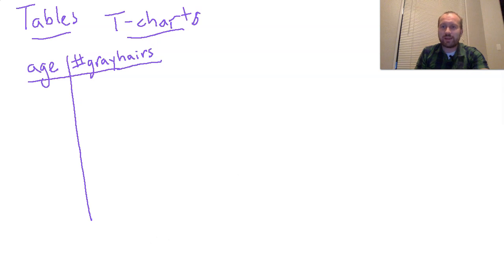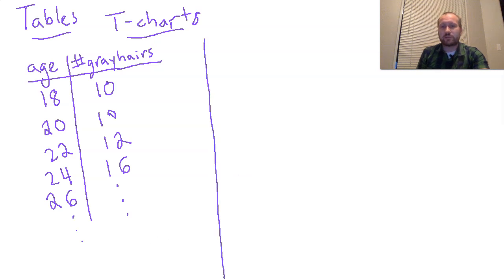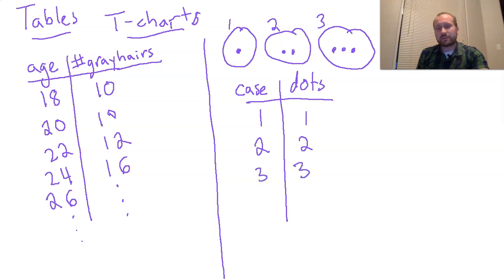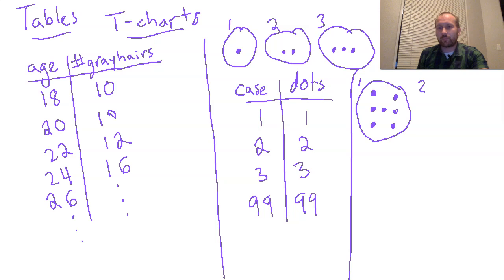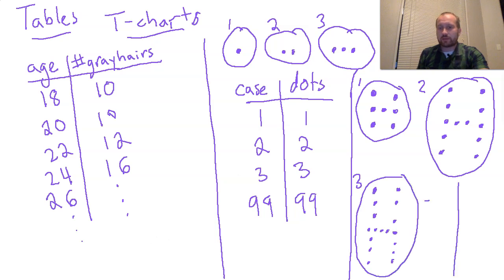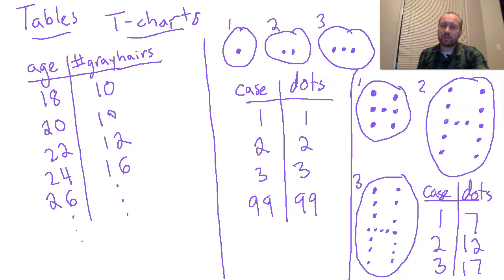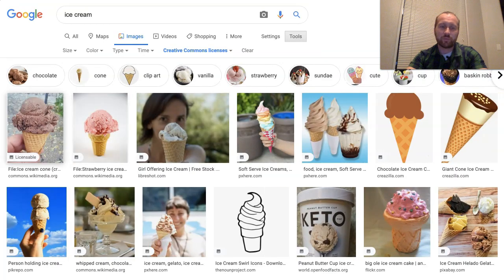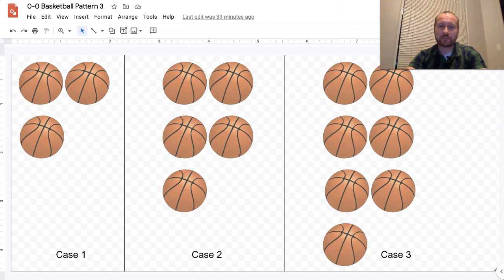11-2-20 Using Tables to Keep Track of Data